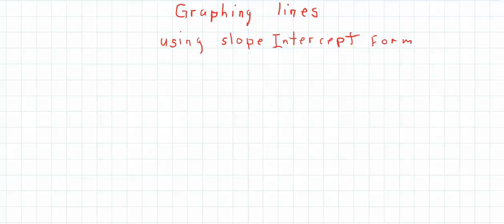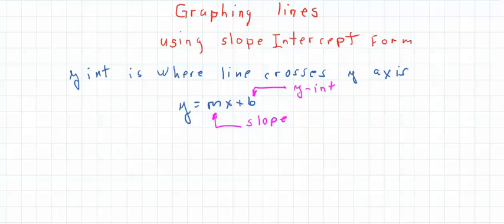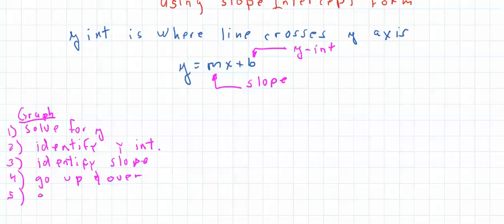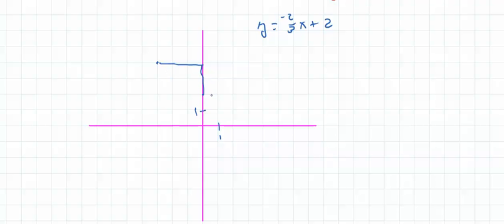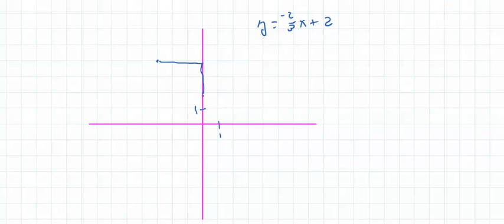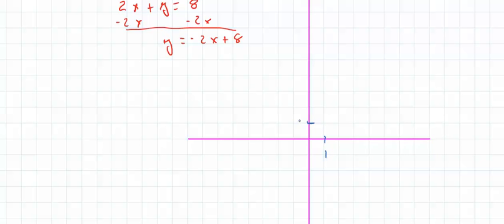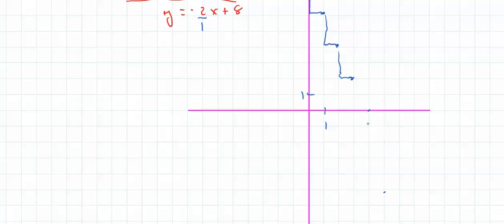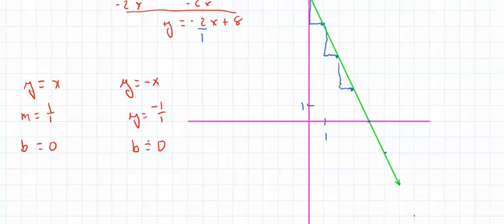graphing with slope intercept part 3